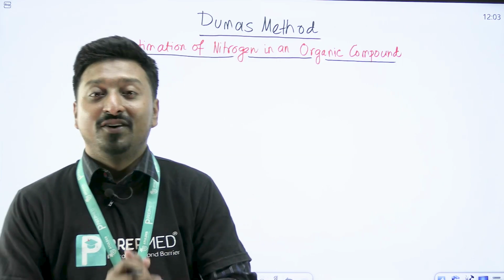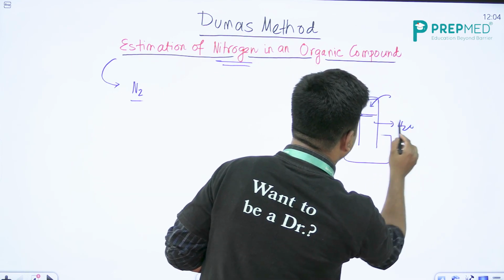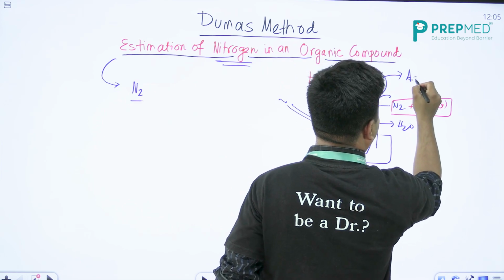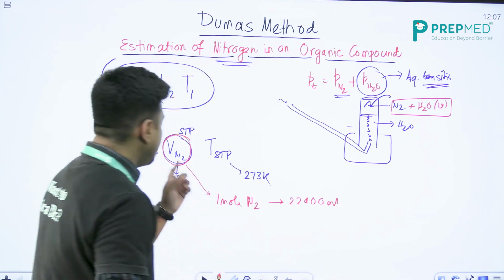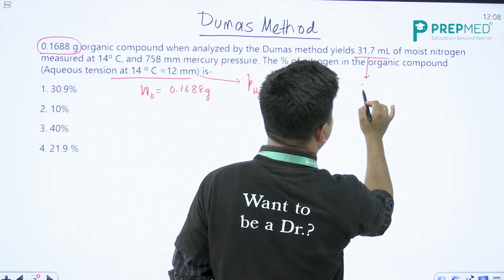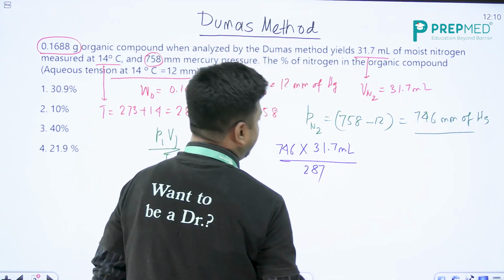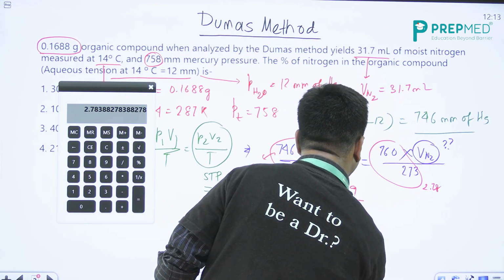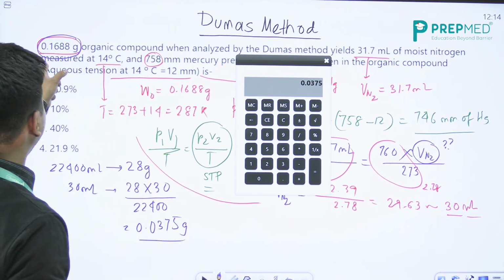Kya hota hai🤔..Dumas Method: Nitrogen determination...|| Board & NEET | Dr. RGD sir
In this session, Dr. RGD Sir will be discussing Dumas Method: Nitrogen determination for NEET.

MUST READ

Why PrepMed®?

1. Learn from Doctors and Engineers

2. Real-time interactions with teachers - limited students

3. One Subscriptions Unlimited Facilities
4. Personal Mentorship and Orientation